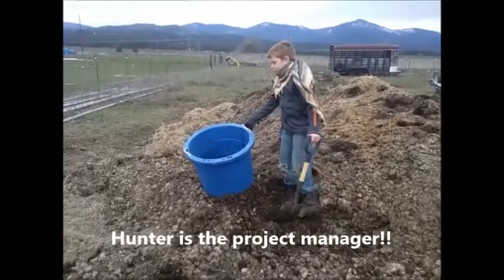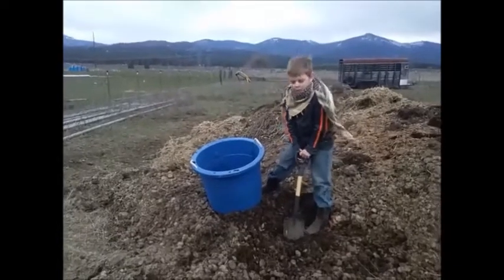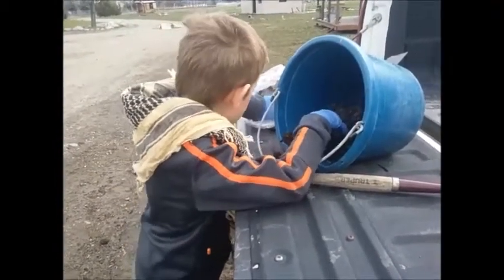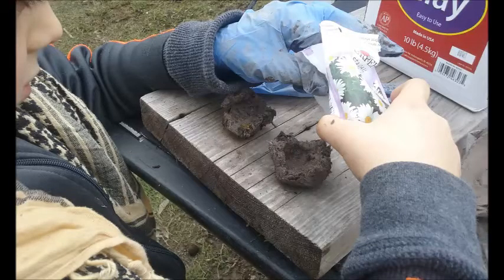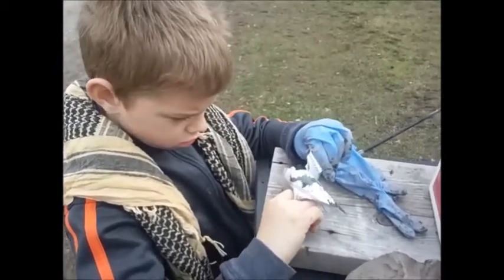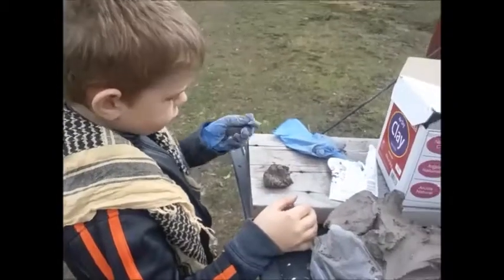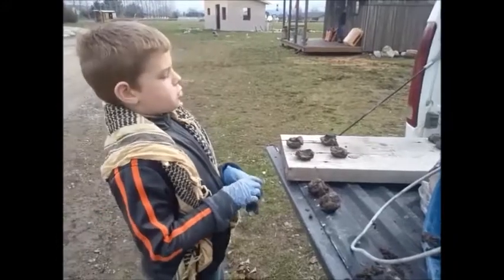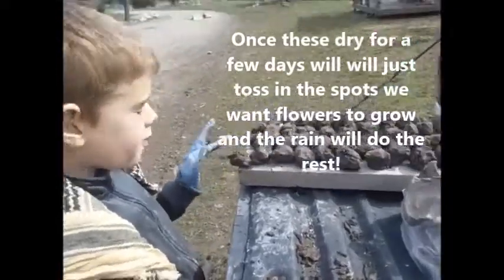Seed Bombs April 2017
Tired of birds getting to your seeds before they can germinate?  Make seed bombs!  I wish we could speed this up a bit and show how they have grown over the next few weeks!